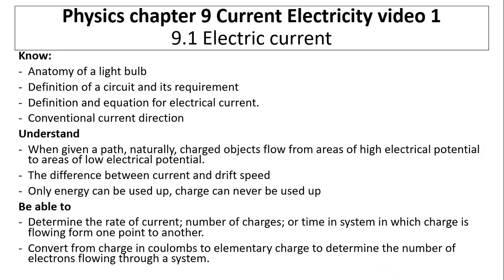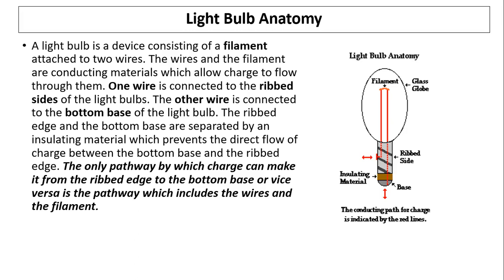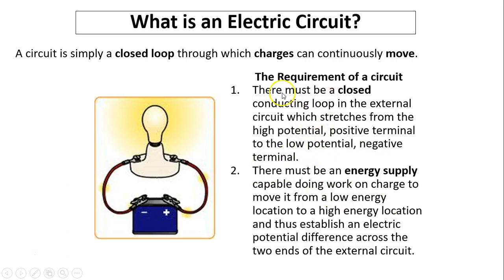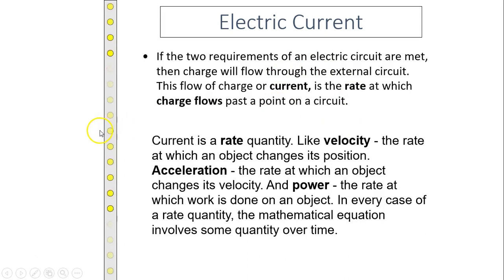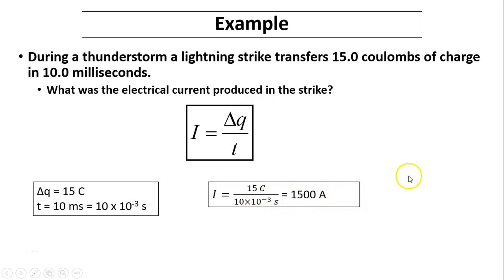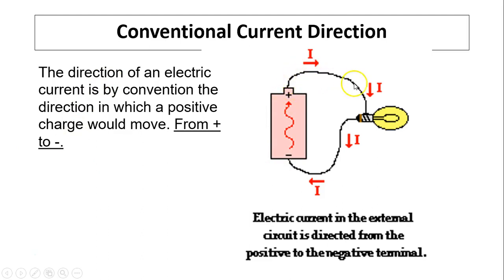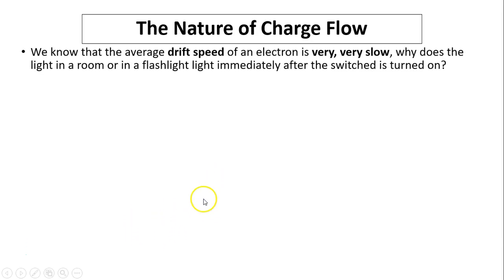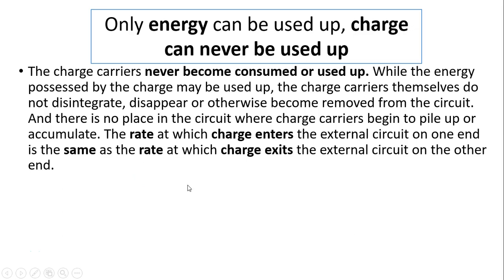9.1 Electric Current